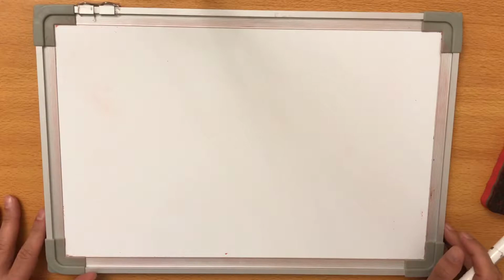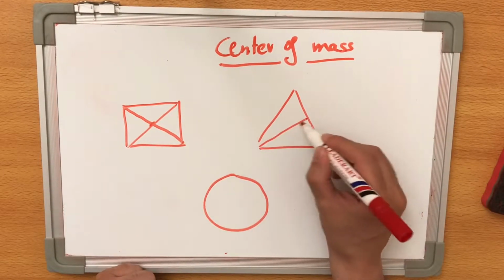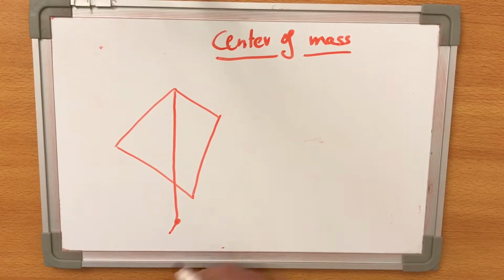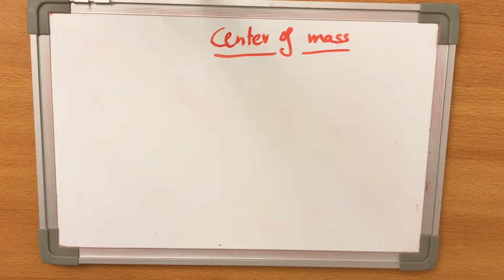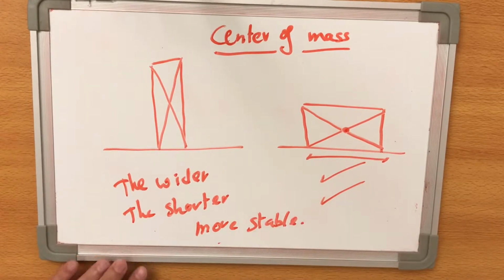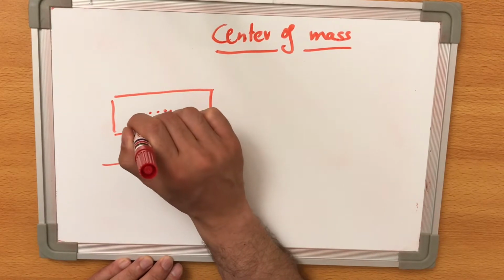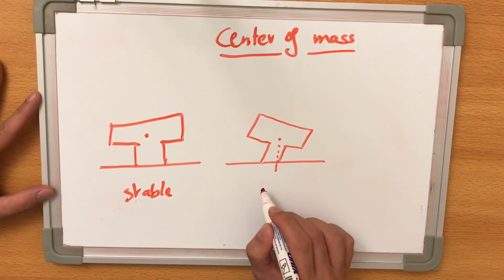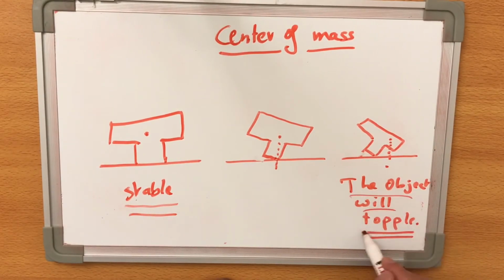IGCSE - Physics - center of mass